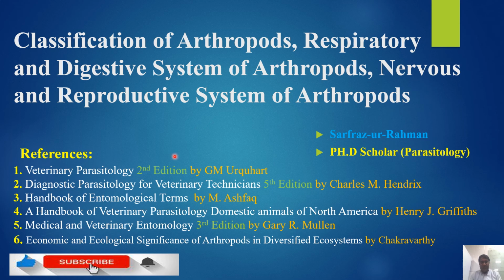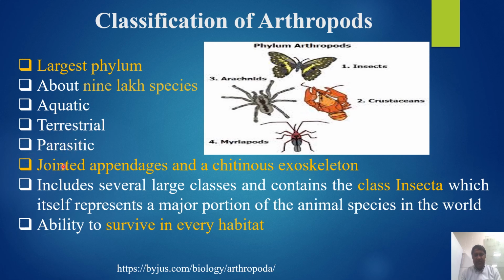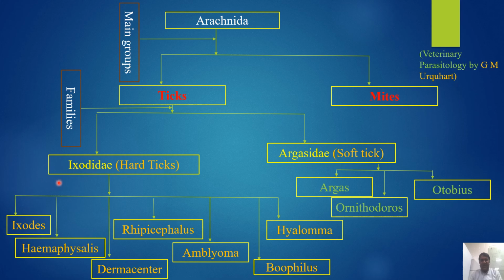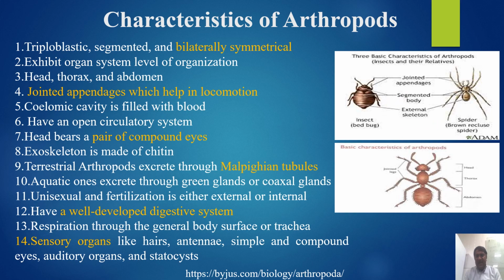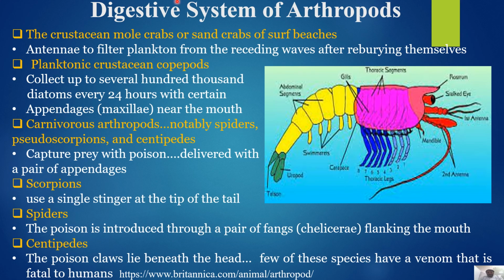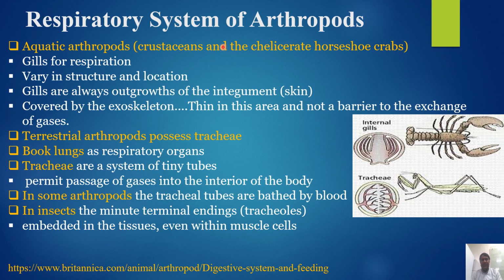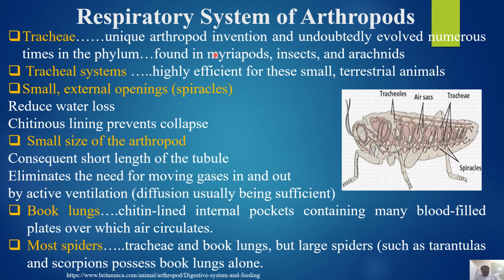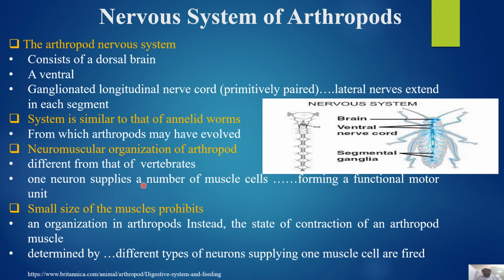Arthropods I Respiration and Digestive System I Nervous and Reproductive System